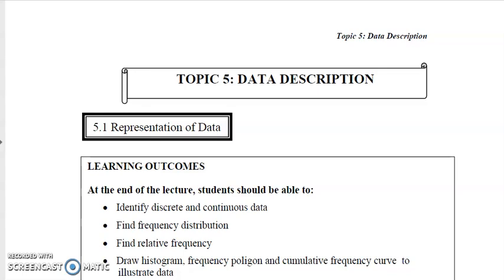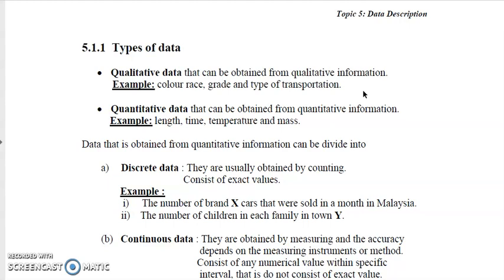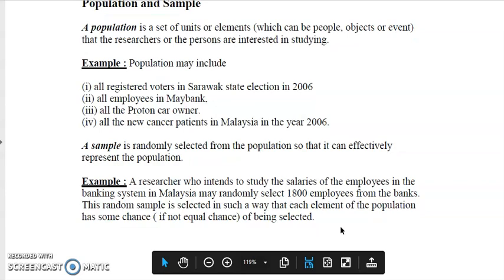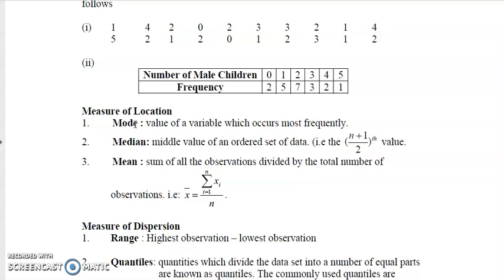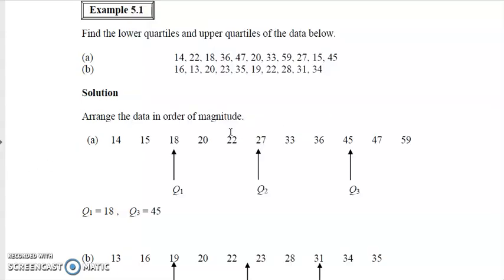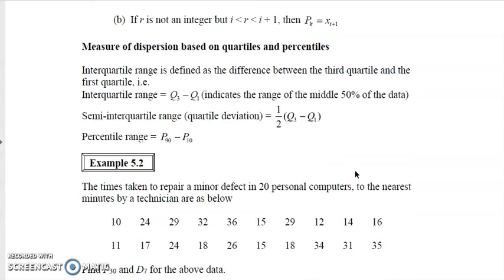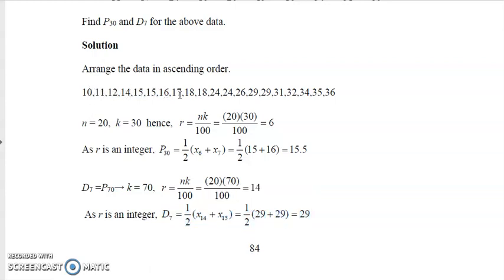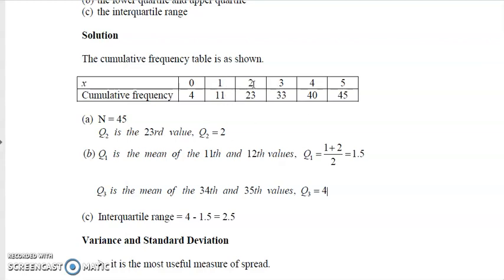Topic 5.1 a Data Description